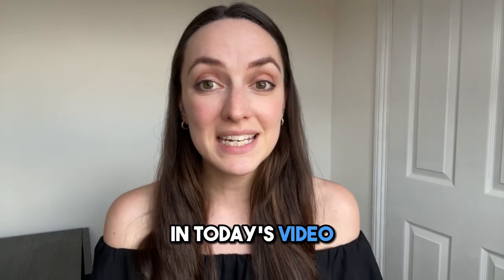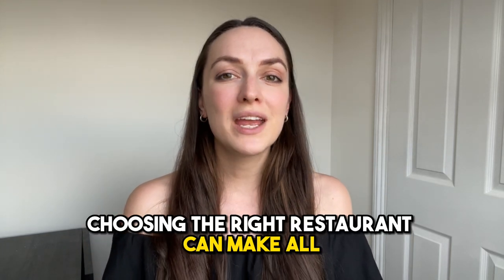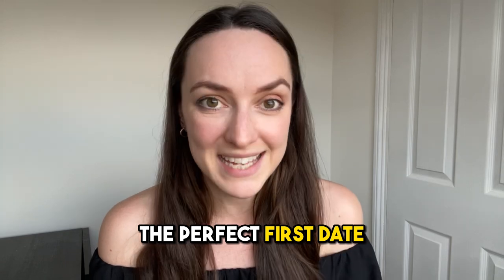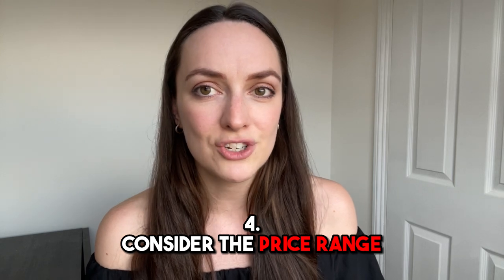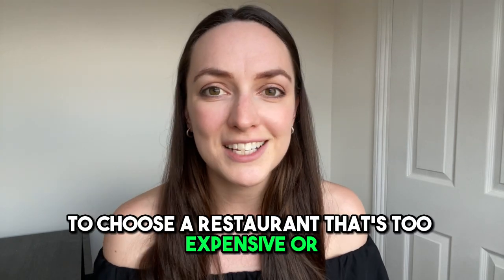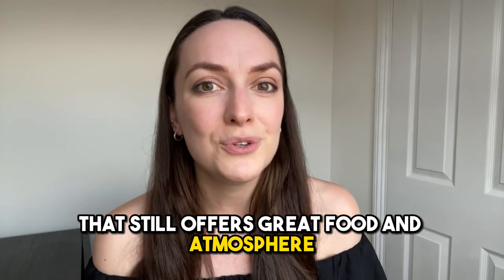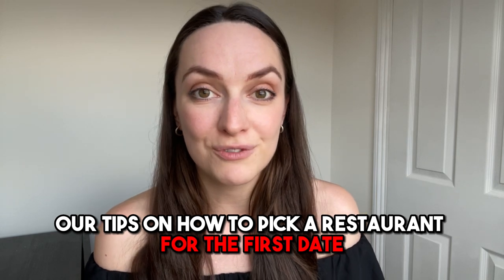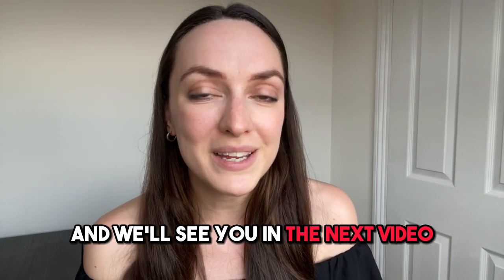How To Pick A Restaurant For A First Date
In this video I will explain how to pick a restaurant for a first date.